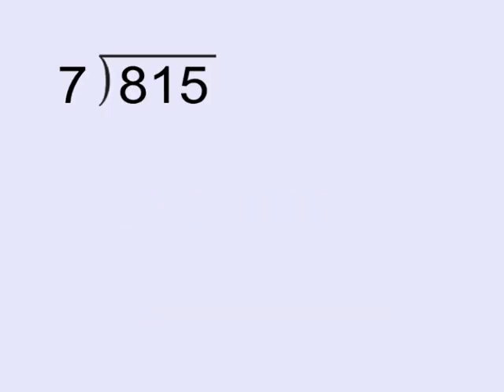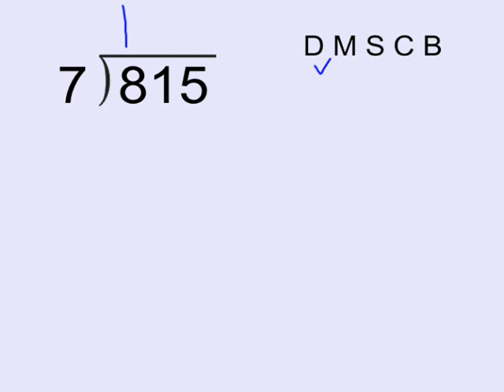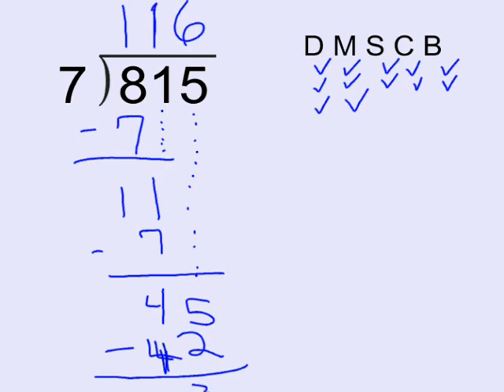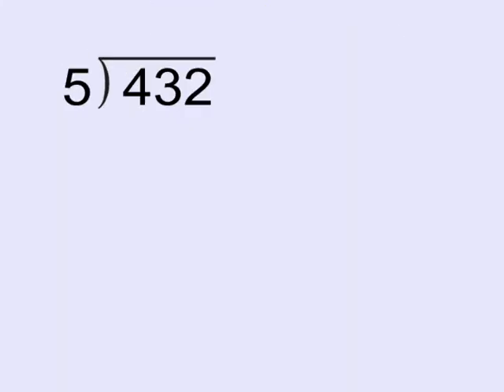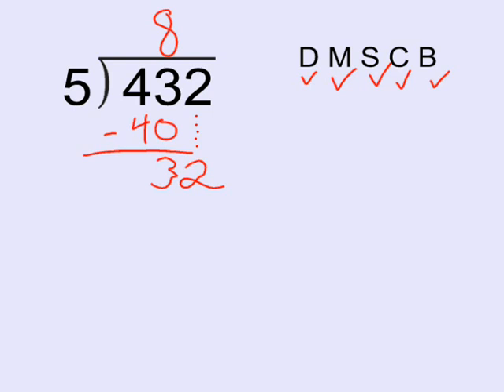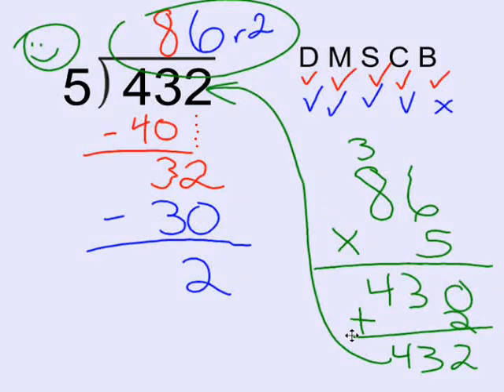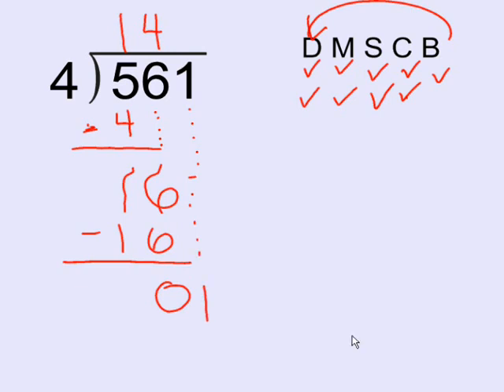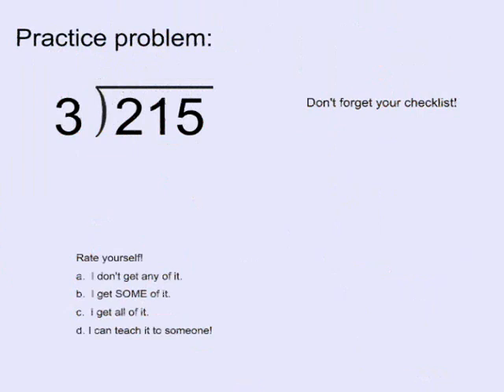Long Division Lesson 3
Practice long division with a remainder in the quotient.